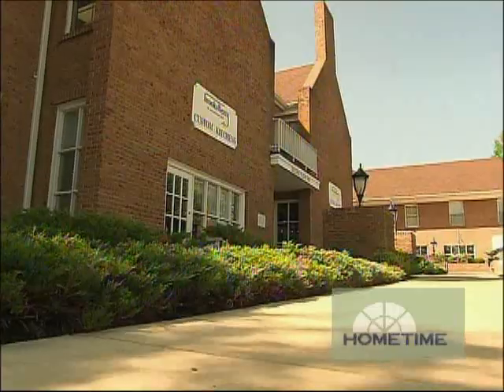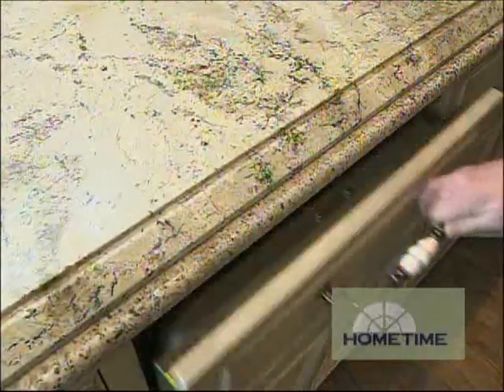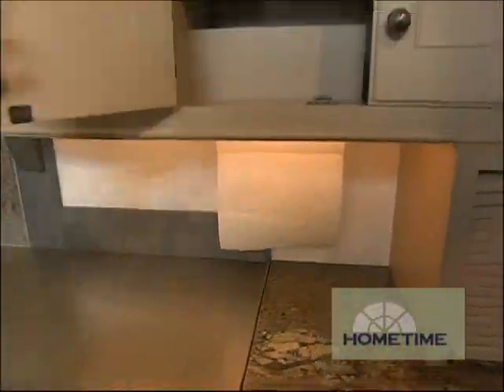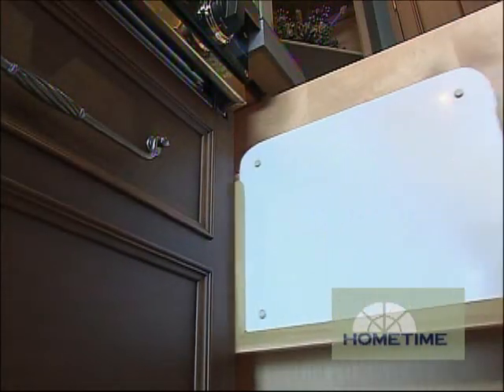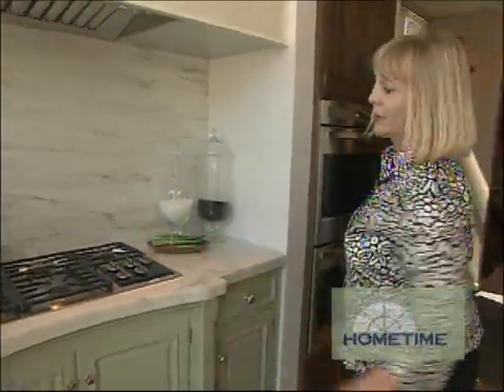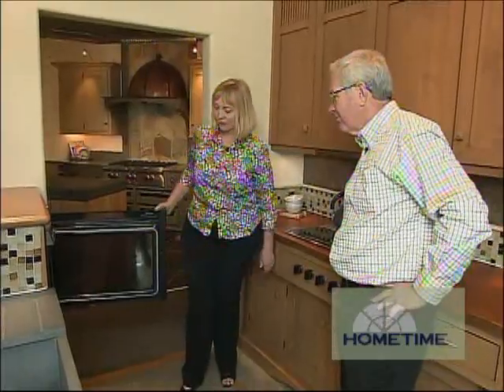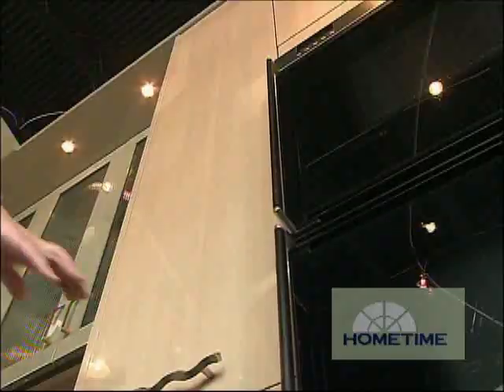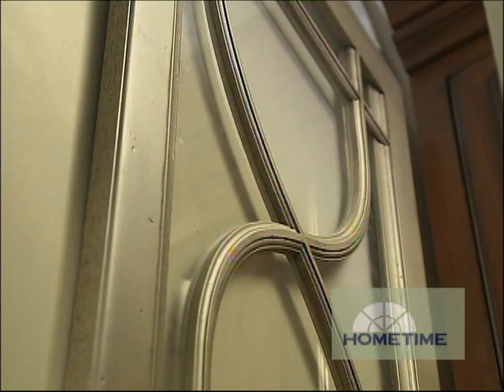How Chris Berry Starts the Kitchen Design Process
Kitchen Designer Chris Berry uses some eye-catching vignettes in her showroom to help trigger the design process with her clients ...